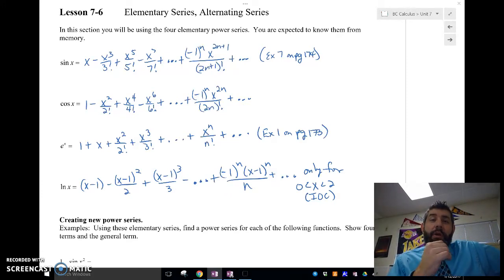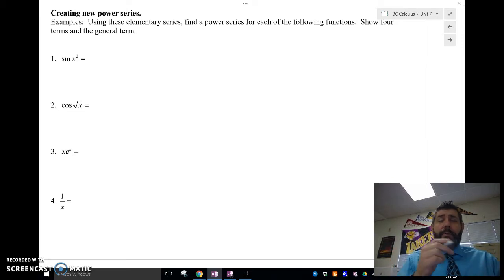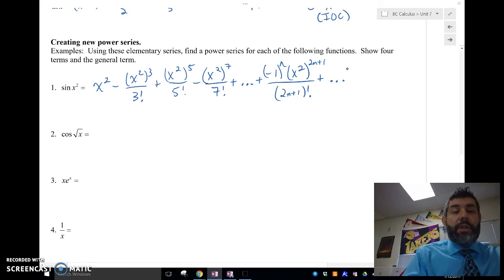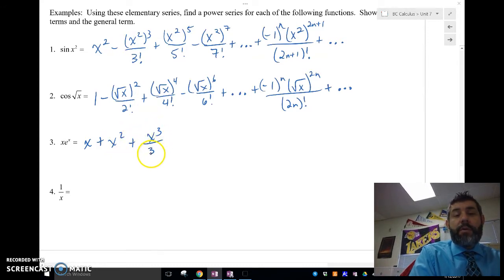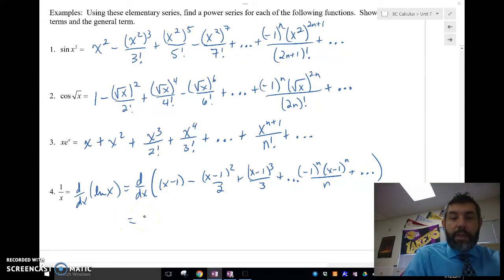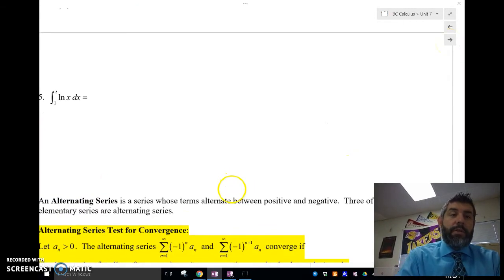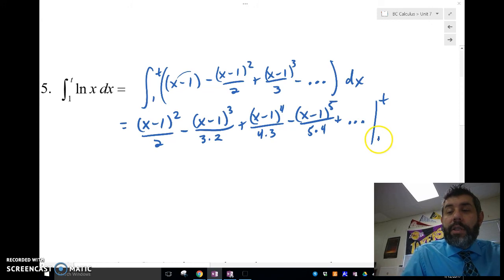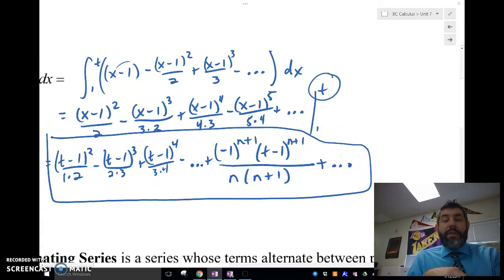7-6A Using Elementary Series